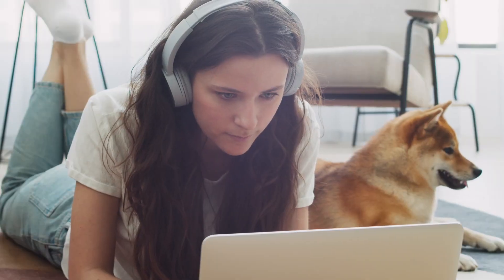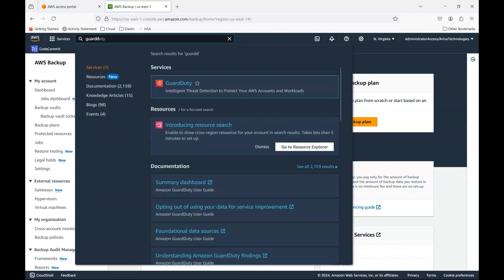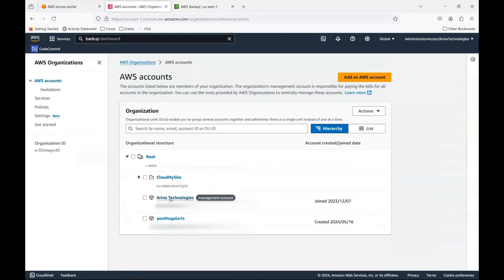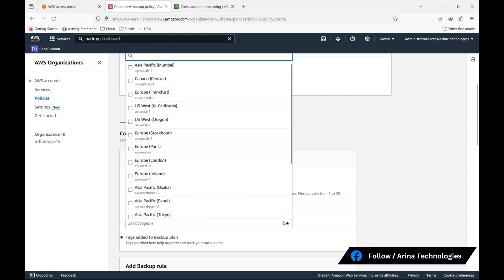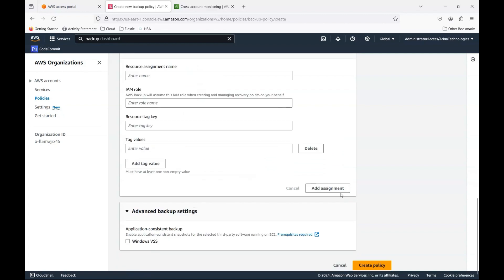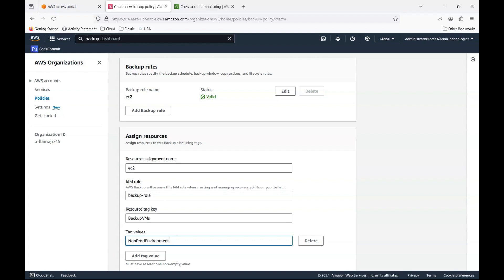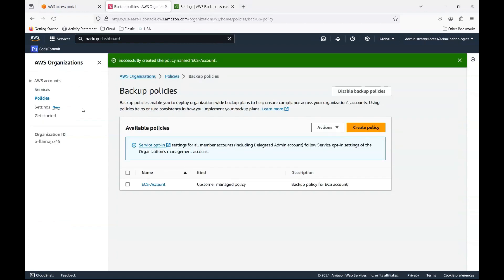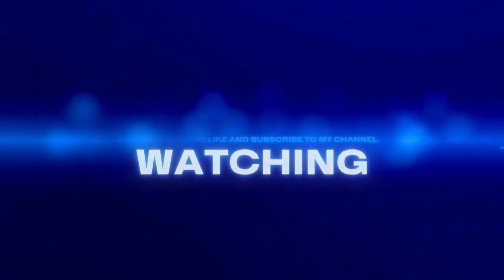Comprehensive Guide to Centralized Backups in AWS Organizations.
Learn how to streamline your AWS environment with AWS Organizations! This tutorial covers the benefits of centralized management, including cost savings, enhanced security, and simplified operations. We'll guide you through setting up centralized backups, creating backup plans, and using IAM roles for cross-account access. Discover how to leverage AWS Backup, GuardDuty, Config, and more to manage your AWS accounts efficiently. Don't miss out on these essential tips for optimizing your AWS service

🚀 Welcome to Arina Technologies - Your One-Stop Digital Solutions Hub! 🚀
Looking for exceptional services to elevate your online presence? Look no further! Arina Technologies has you covered with a range of services tailored to meet your digital needs.
Our Valuable Services:
🌐 Website Design & Hosting
🚀 Build your dream website effortlessly with CloudMySite! From custom designs to hosting, we provide end-to-end solutions tailored to your needs. 🌐 Start your online journey today! for more.
📈 Digital Marketing
🔍 SEO Excellence
☁️ Cloud Consulting
☁️ Cloud development
💼 Staffing

Ready to transform your digital journey? Contact Arina. to schedule a free call to discuss your enterprise requirements.